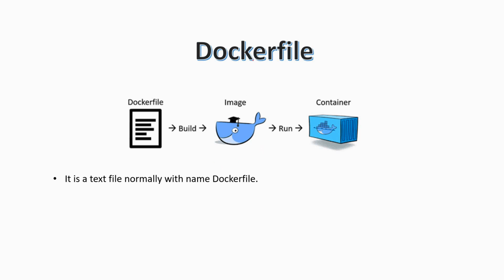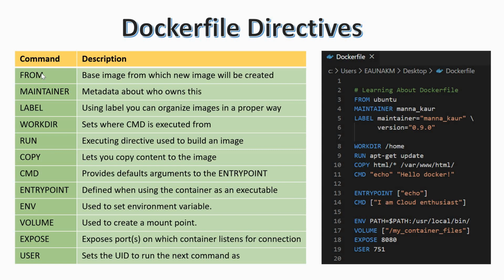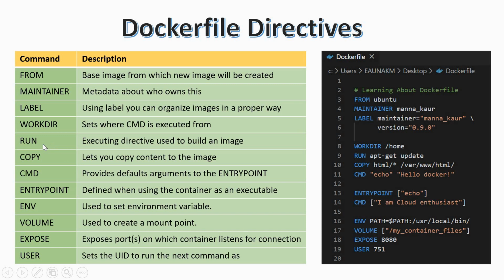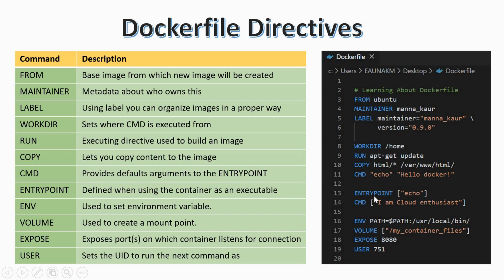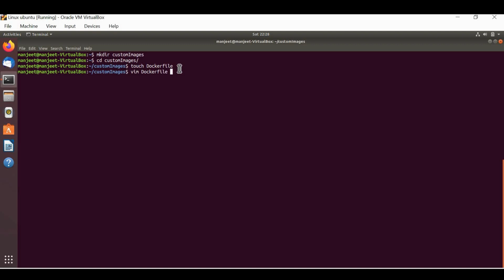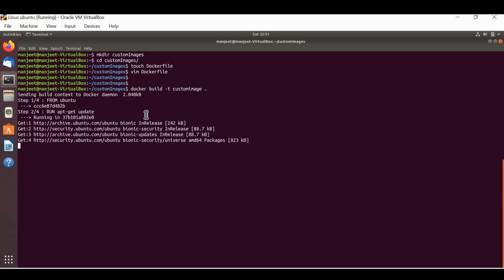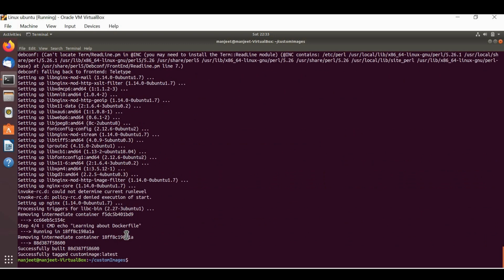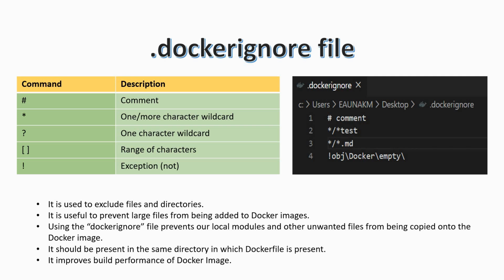Dockerfile, commands/directives and .dockerignore || Tutorial 5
0:00 What is dockerfile
2:46 Dockerfile Directives
8:25 Dockerfile creation tutorial
14:26 .dockerignore file